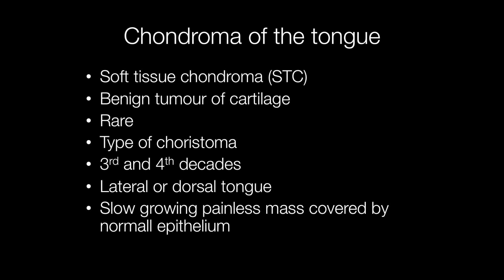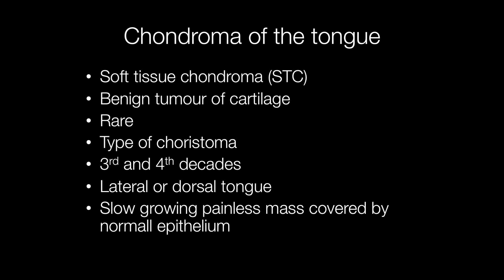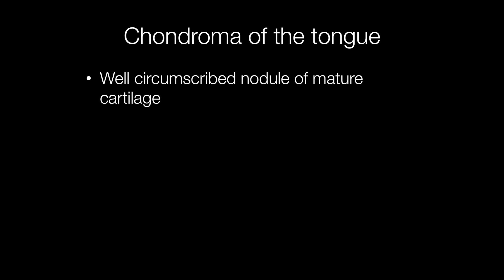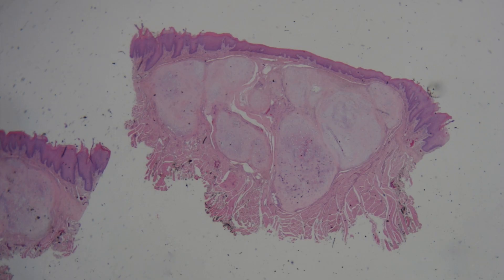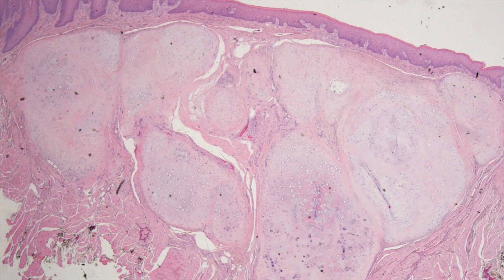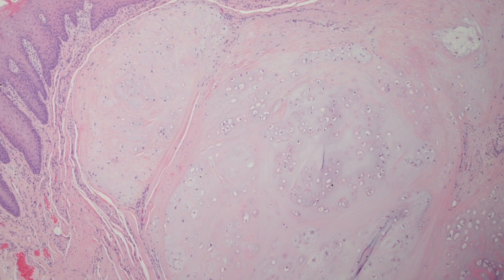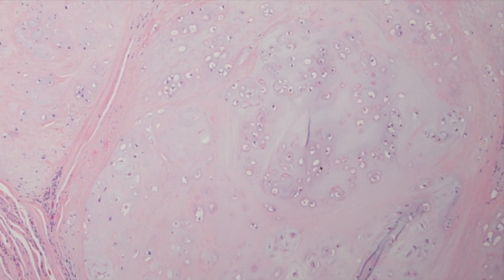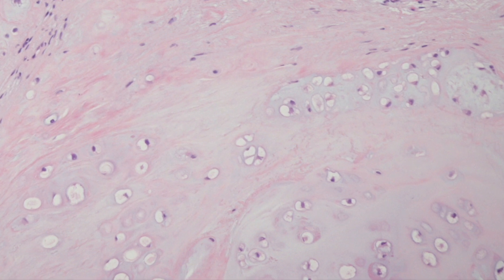Soft Tissue Chondroma (STC) of the Tongue - Pathology mini tutorials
This is a rare benign tumour arising in the tongue. It is a soft tissue chondroma, a type of chorisotoma
0:00 Intro
0:10 What is a chondroma of the tongue?
 0:46 Pathology of STC of tongue
1:00 Histology images of chondroma of tongue